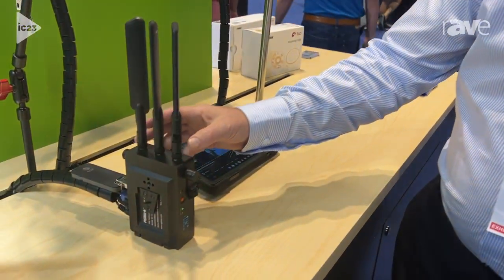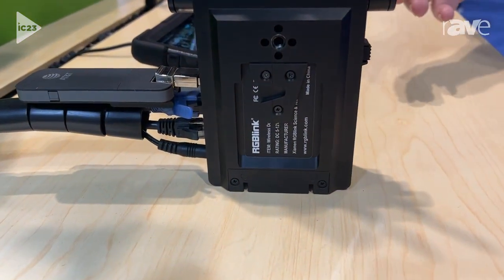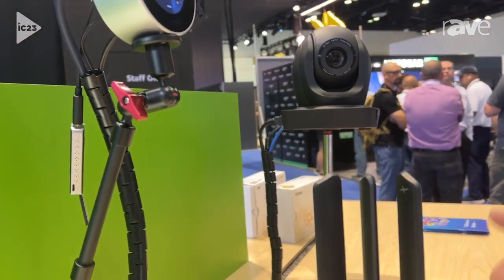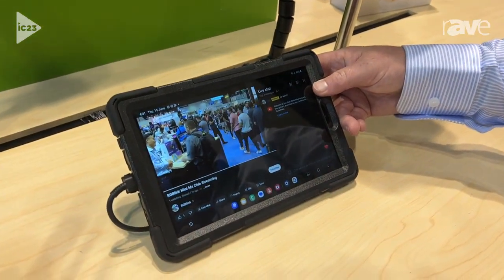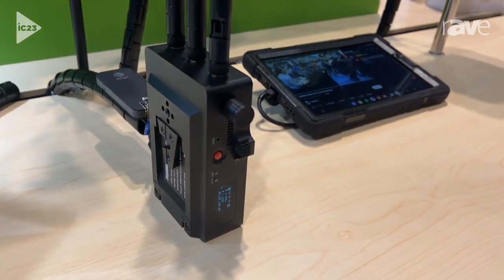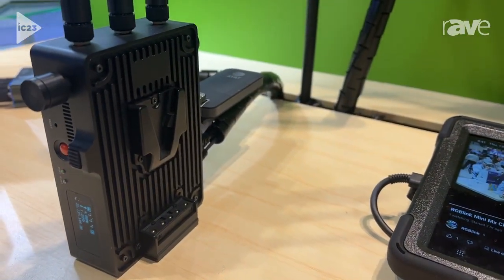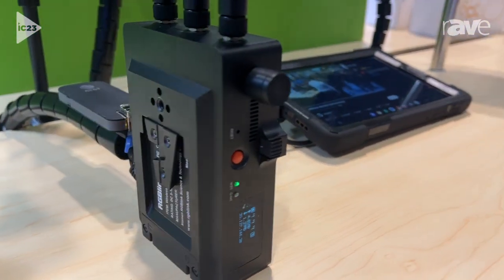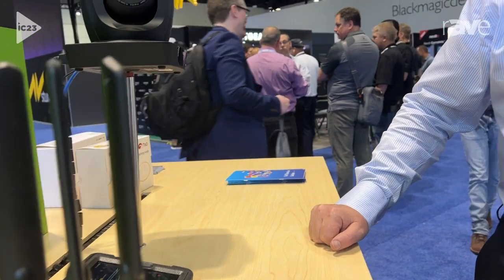InfoComm 2023: RGBlink Unveils Bond 6 Bonding Network Router for On-the-Go Video